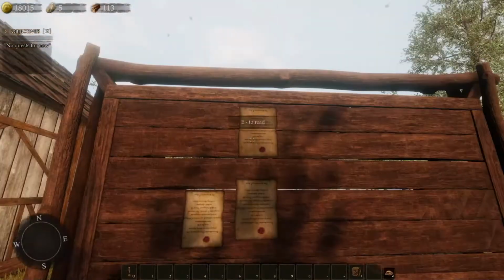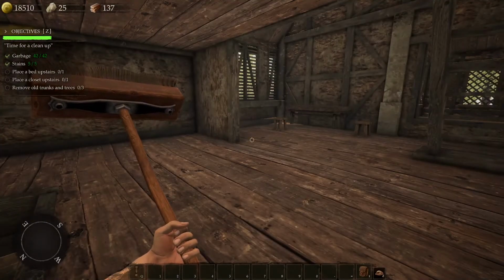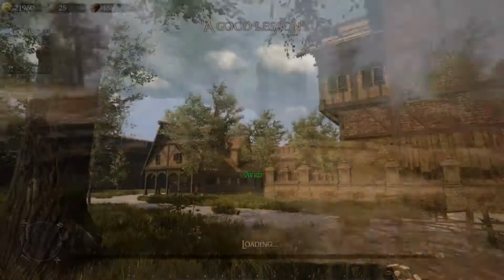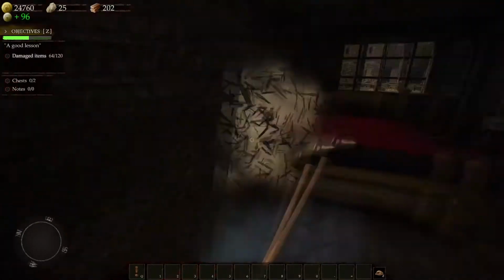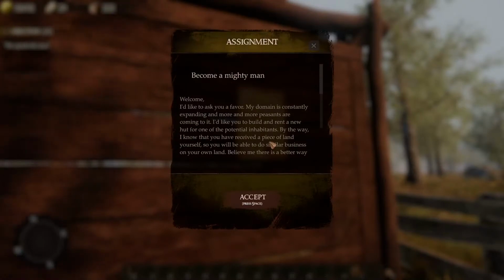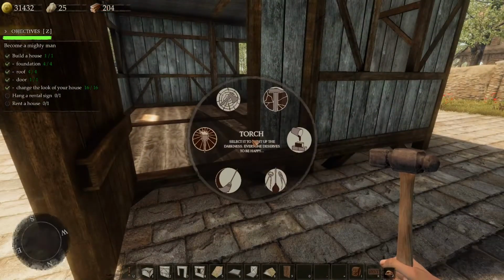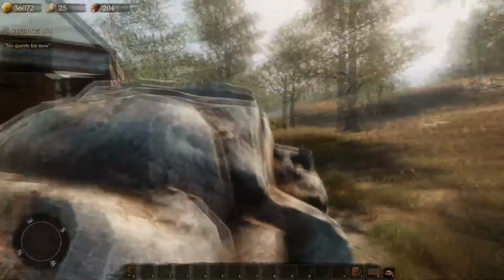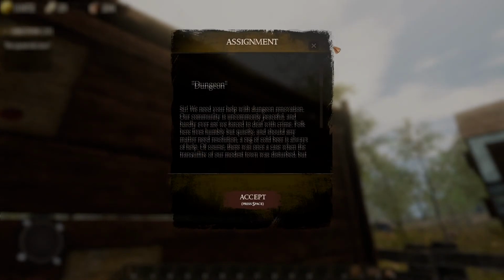CASTLE FLIPPER #3 - Gameplay/Commentary - Let's Play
The new game Castle Flipper is a Medieval twist on House Flipper's signature gameplay, allowing players to not only renovate castles but build their own structures as well.